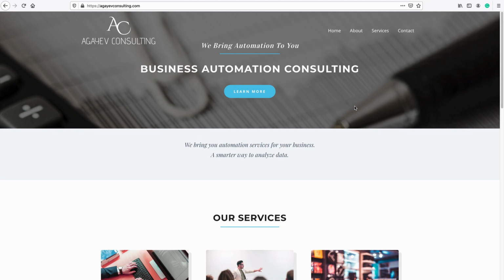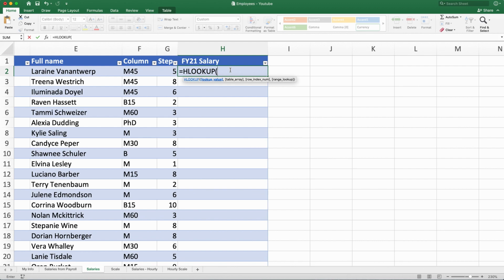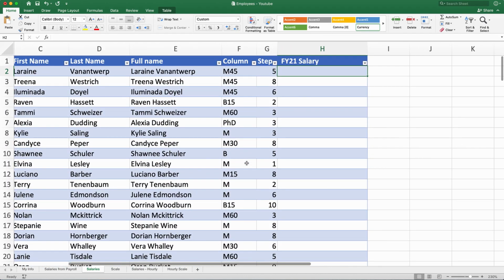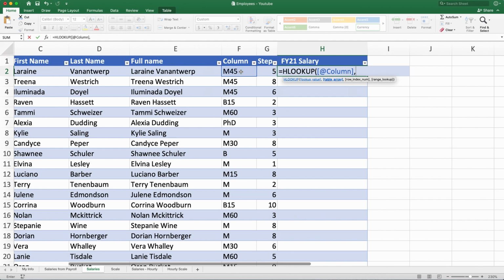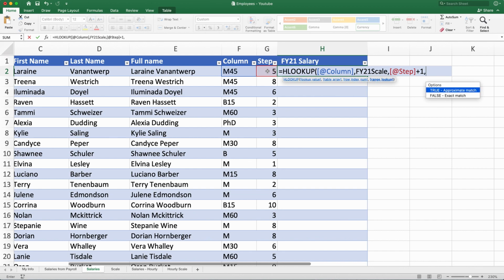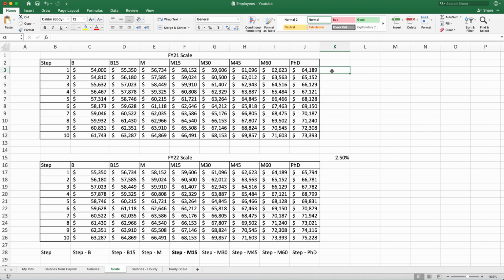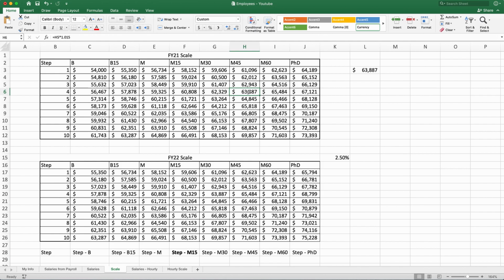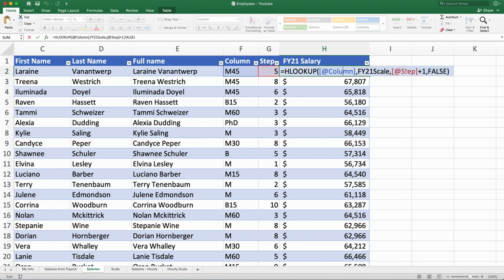Salary - Episode 5 How to use Hlookup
We learn how to use Hlookup in excel to automate salaries. This formula is similar to vlookup in excel.
Video on how to activate hints in Excel will be available soon.